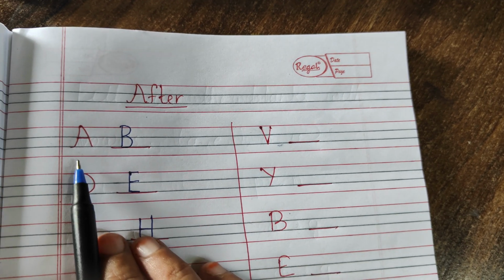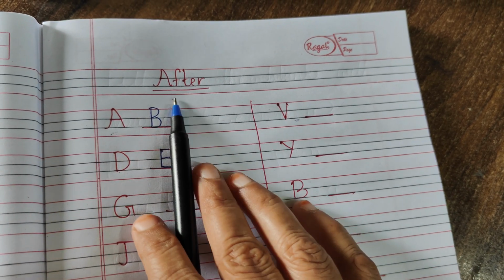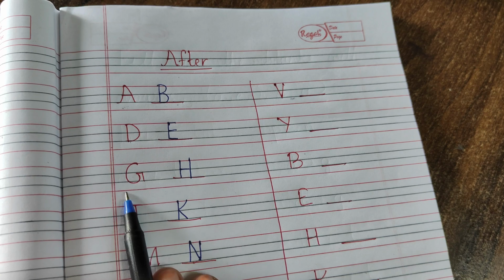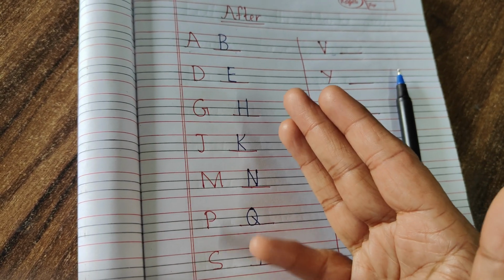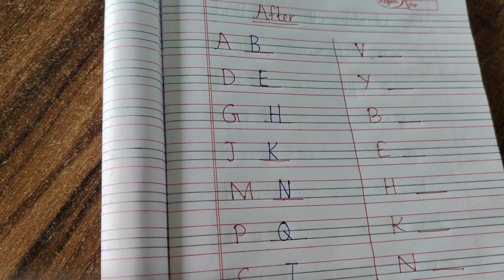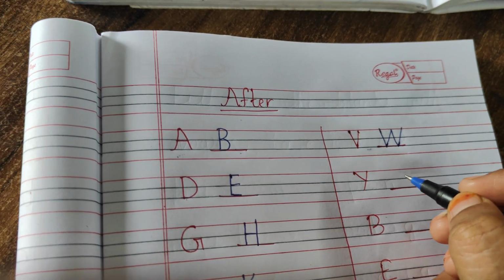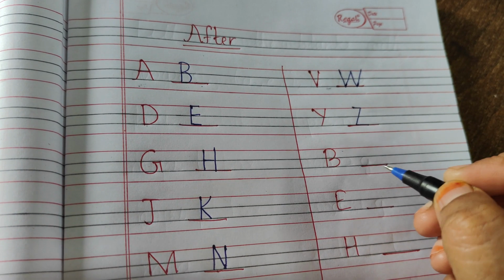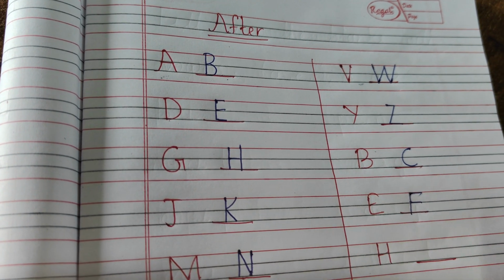Let's do after children.